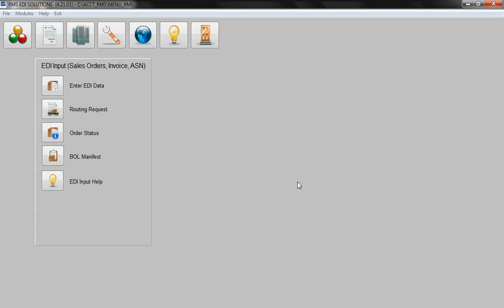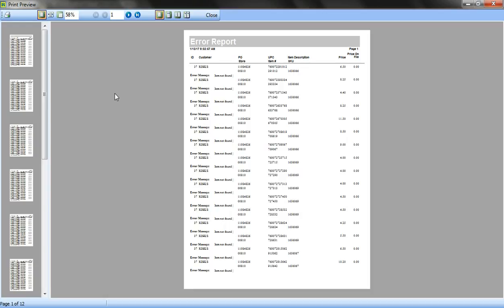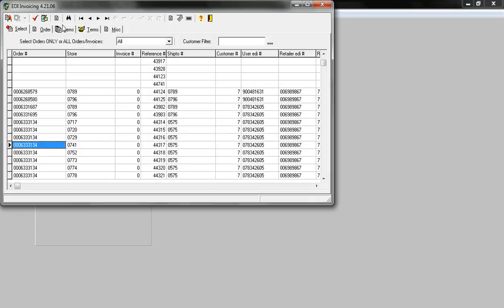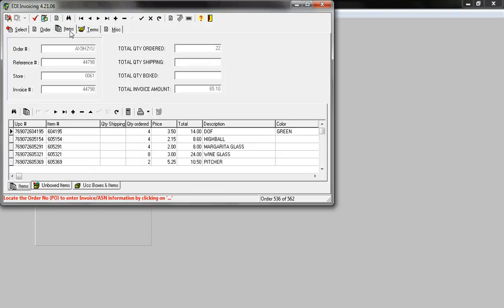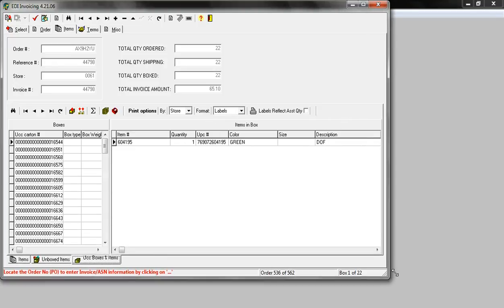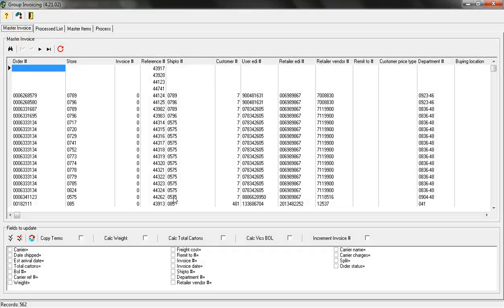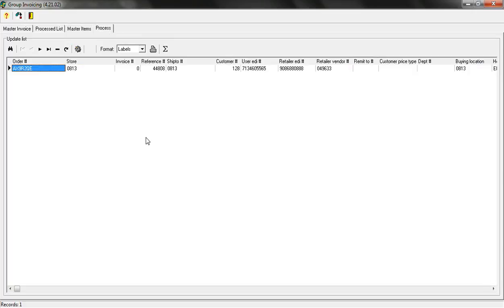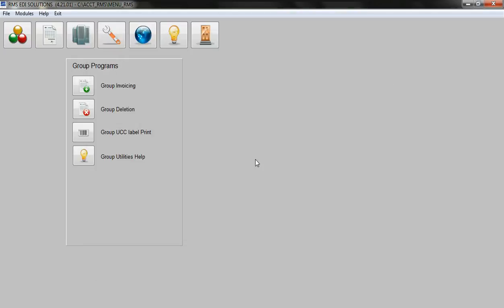RMS OVERVIEW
RMS Software Overview